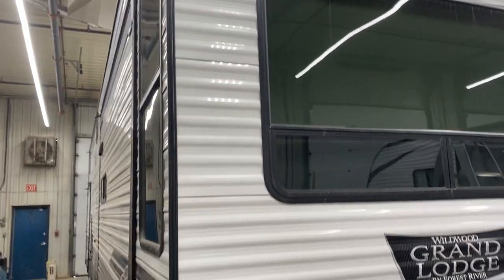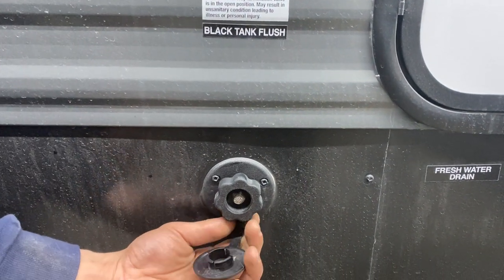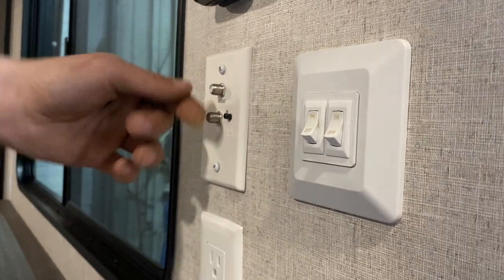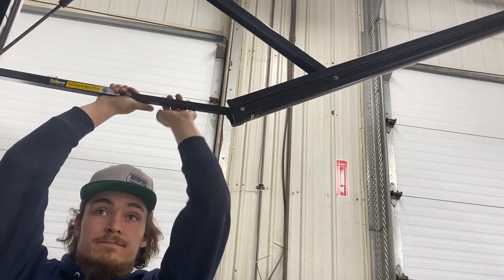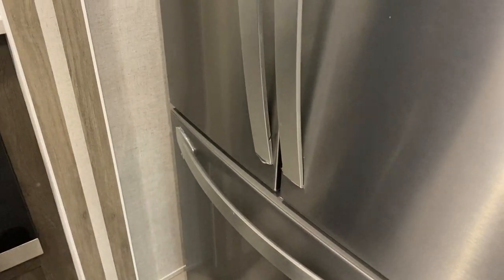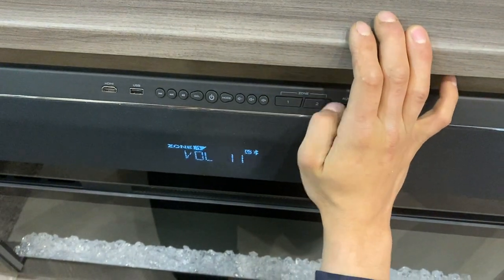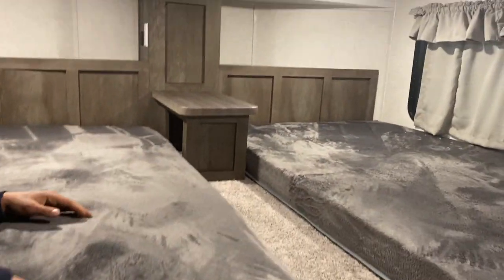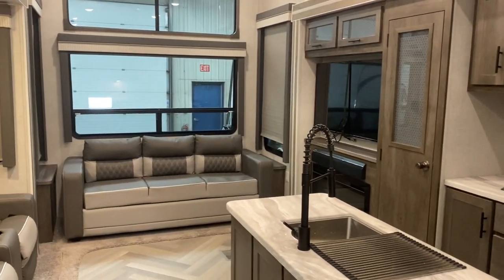2021 Wildwood 42DL. (Siding) Stock# 12751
*Features, colour, trim and accessories may not be exactly as shown.